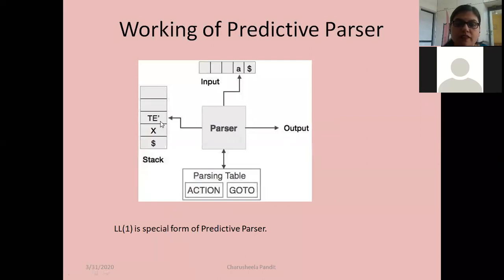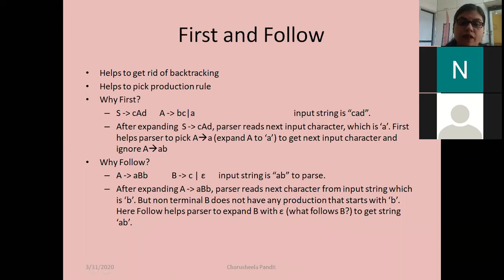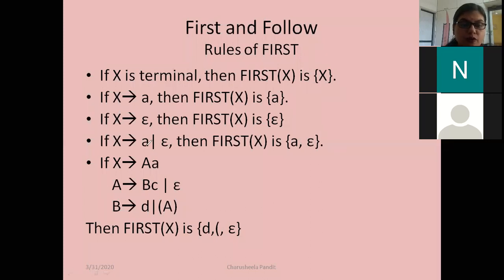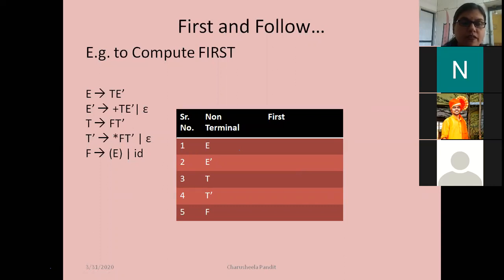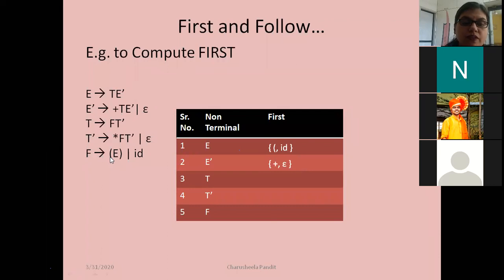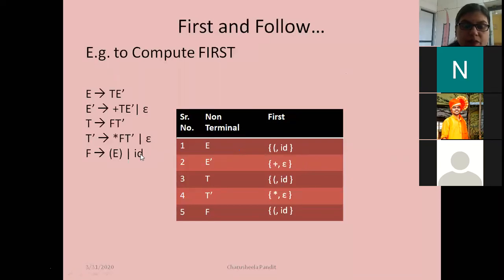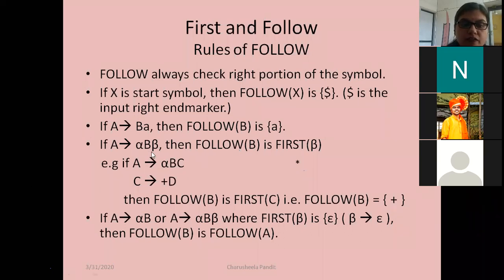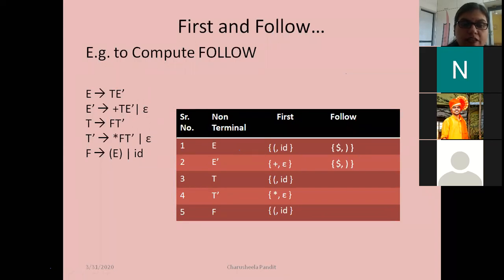LL1 Parser and computation of first